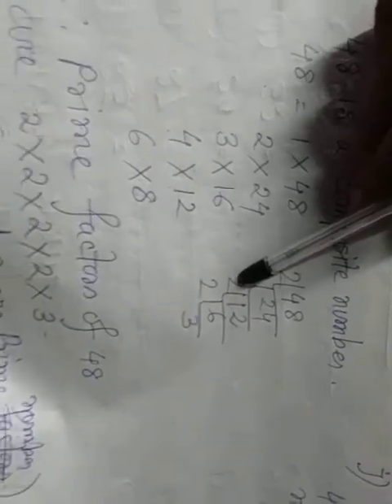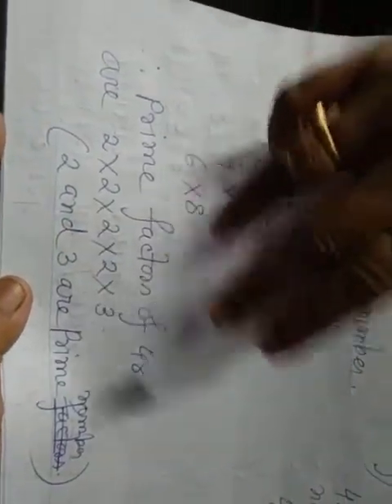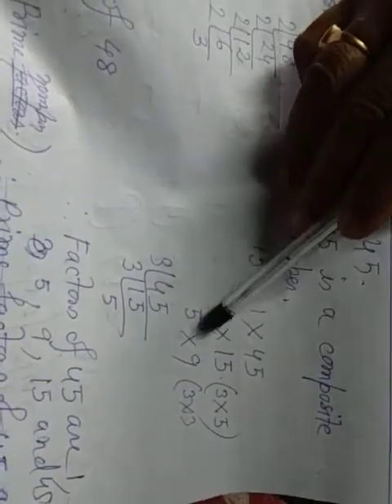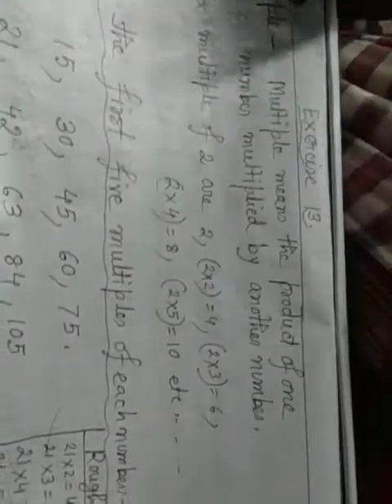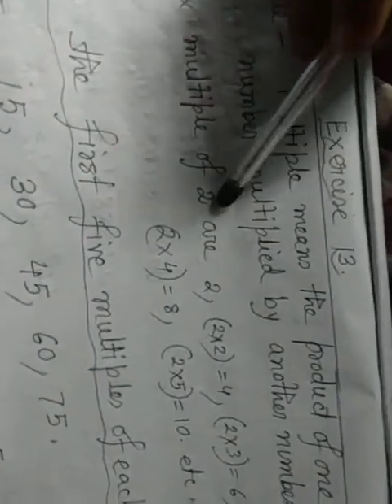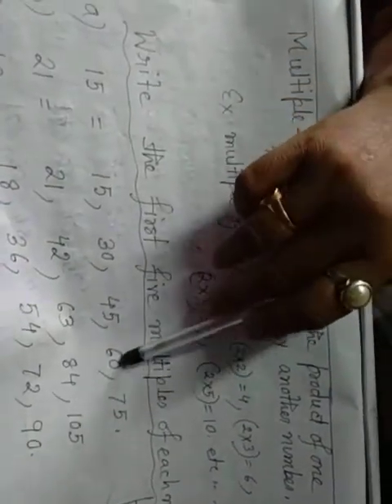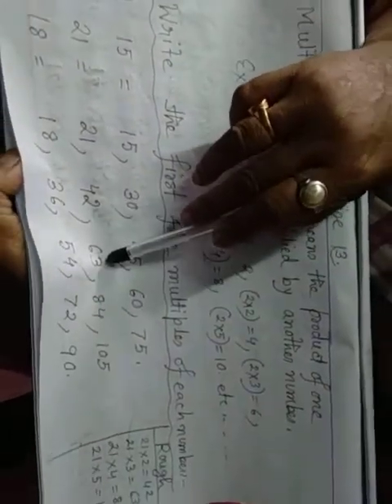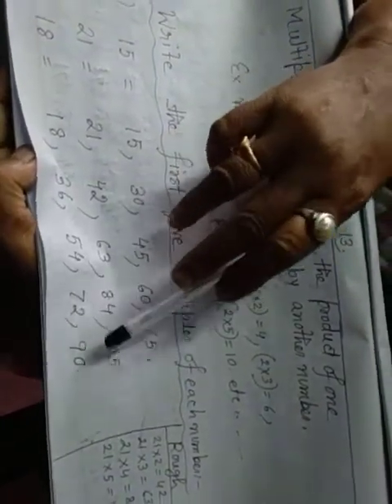August 6, 2020